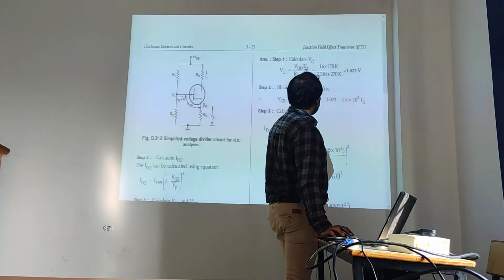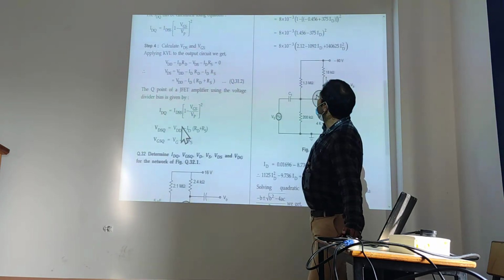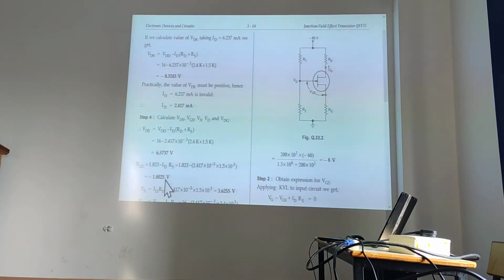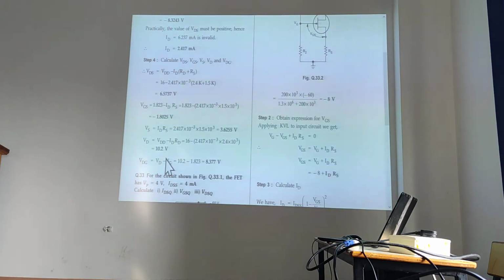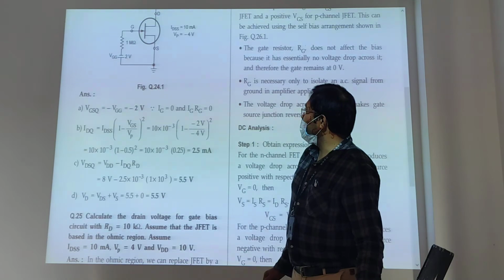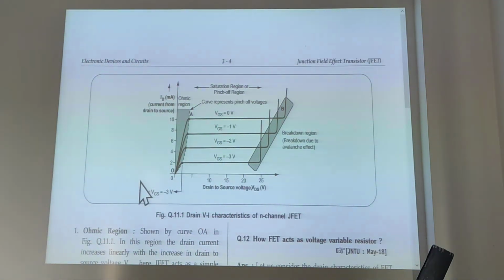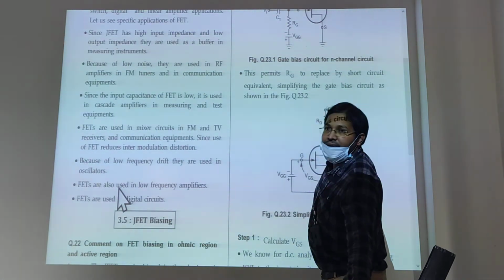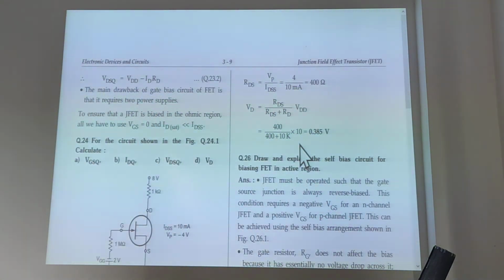Solved Problems on JFET Biasing